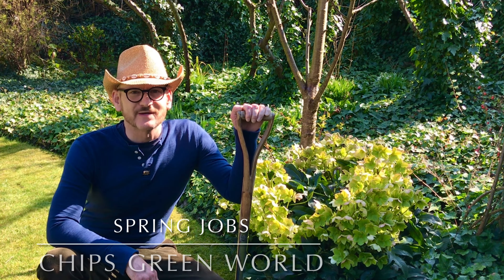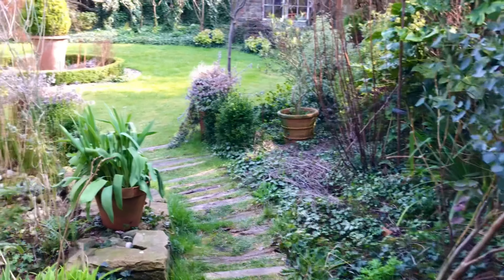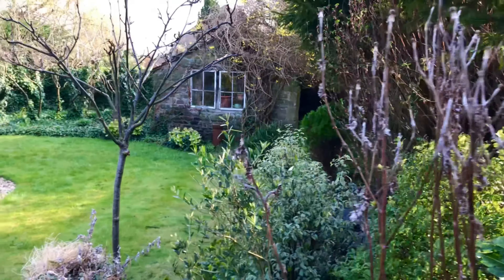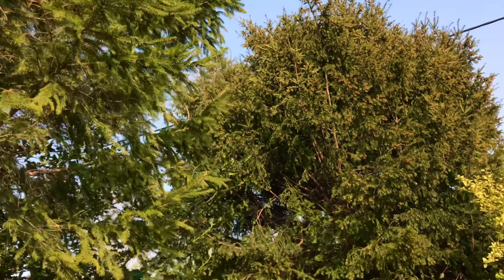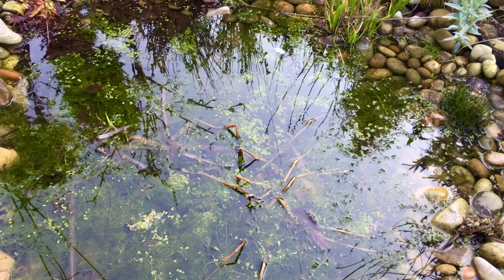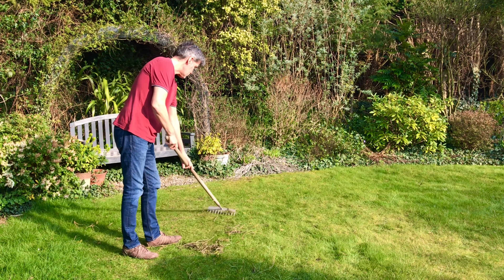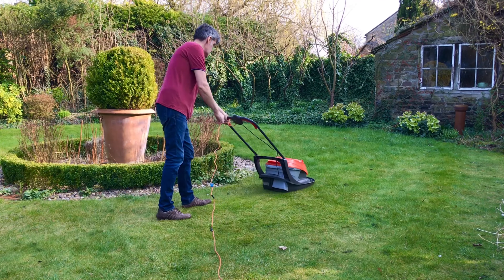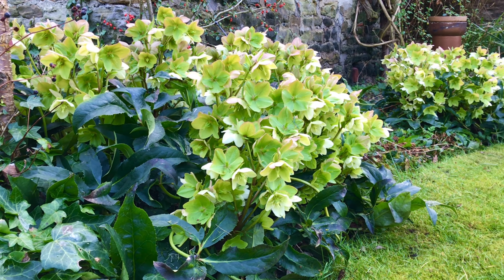Spring Garden tour tasks & jobs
Join Chip in Chips Green World Spring clearing, pruning & cutting back the old foliage in the garden , Spring Clearing & Spring grass lawn cutting